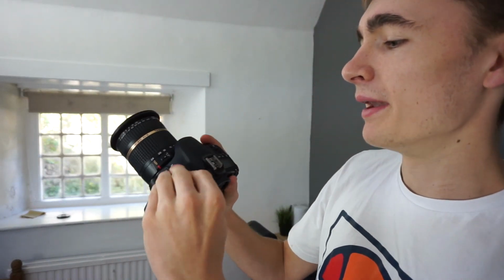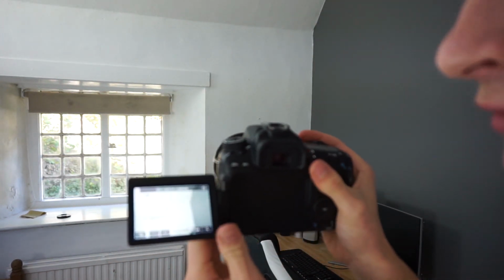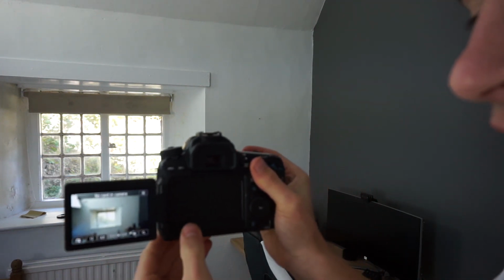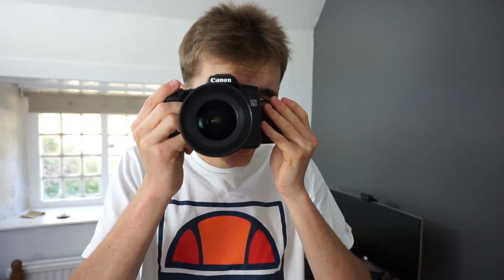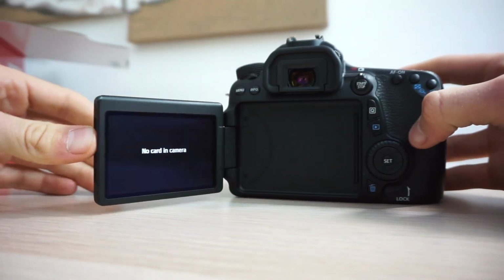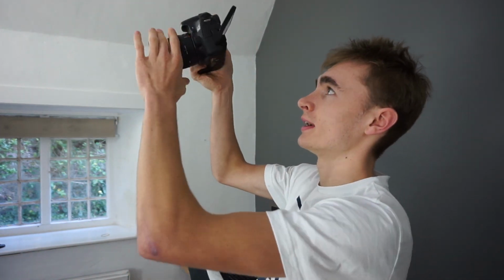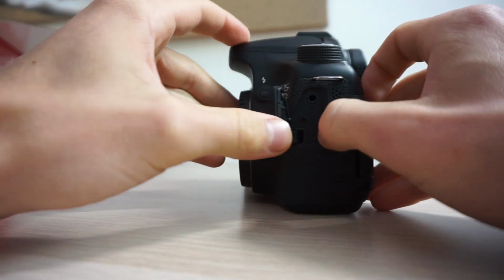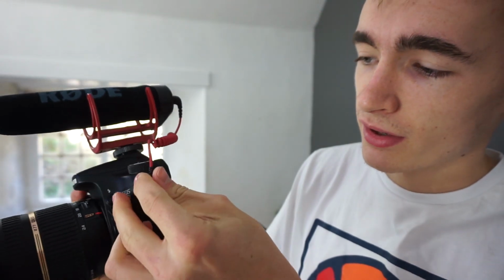Why I bought a Canon 70D in 2018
70D Amazon
80D Amazon
RodeMic Amazon

My Gear I use to make these videos...
- Lens 1
- Lens 2
- Secondary Camera